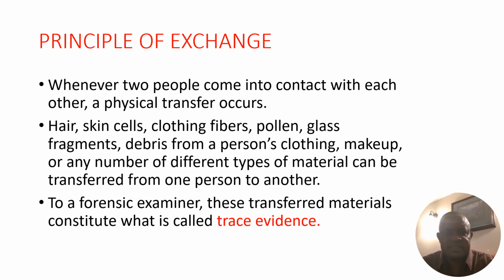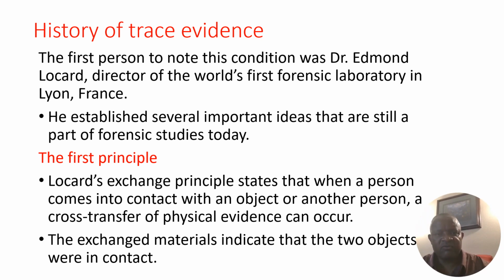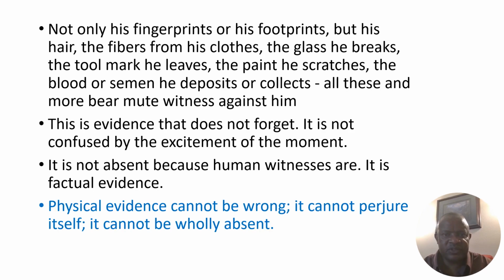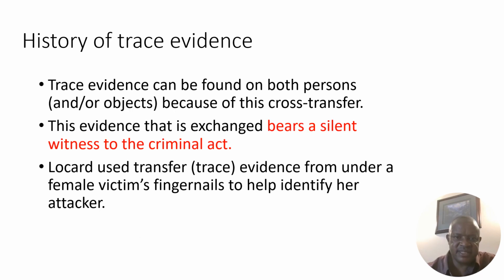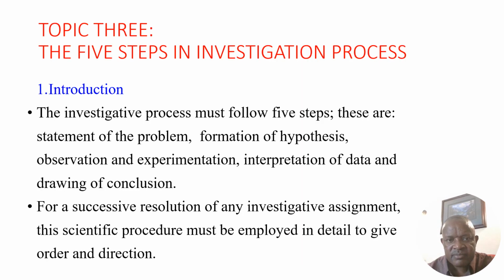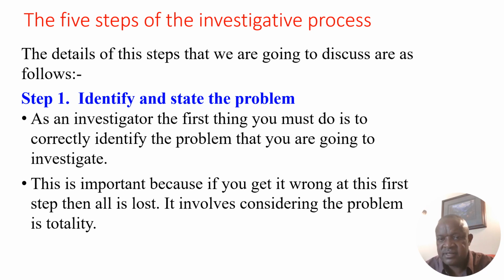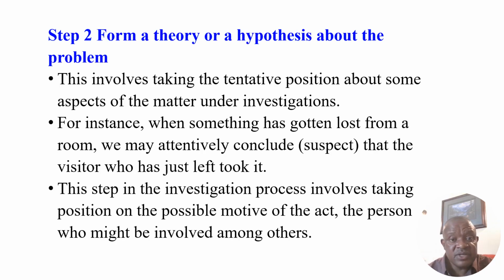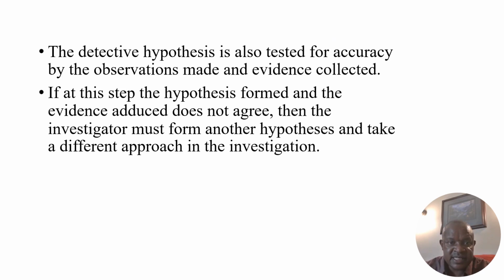L 3 The Five Steps in Investigation Process